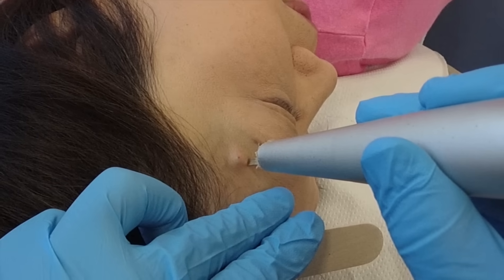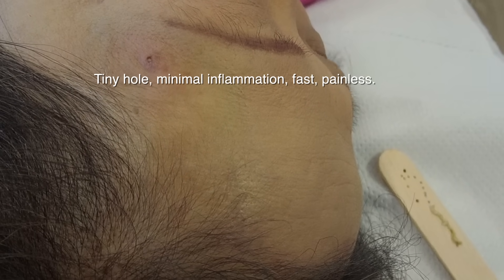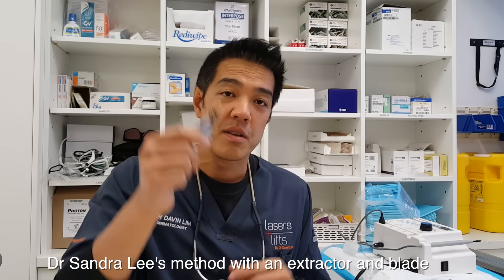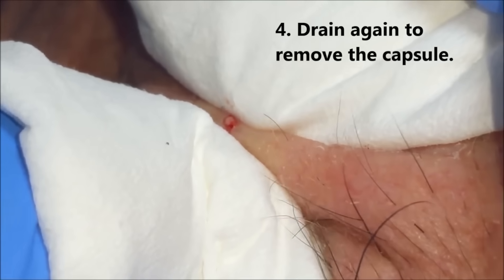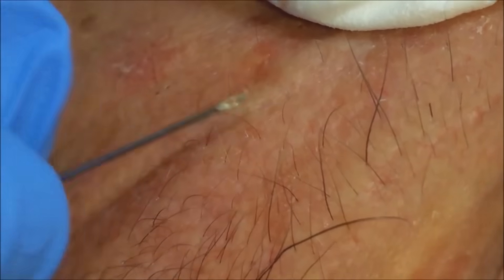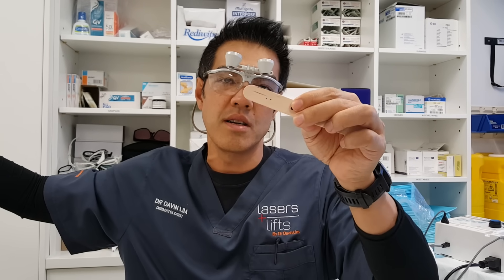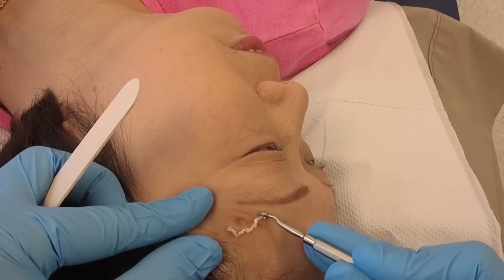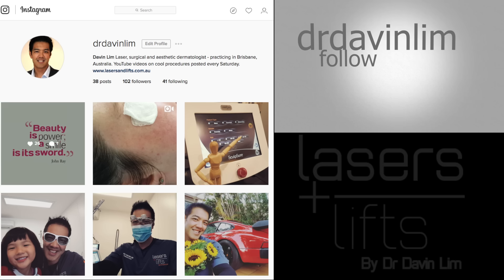Pore of Winer- 4 extraction methods explained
Real dermatology, lasers, and procedures explained

A dilated pore of Winer is a common skin condition that presents as an open comedo mostly on the face. They maybe solitary or multiple, especially on the trunkal areas and can be associated with blackheads, whiteheads, and in the elderly -age warts. Pore of Winer can extractions are just that- extracting contents, however the cure is with surgical excision.

Though this video many methods to extract them, the method by Josefa Reina is the best at curing a dilated pore of Winer, as she uses electrolysis to heat the pore, and seal off the walls. All other methods including my laser method mere extracts the contents of the pore or ‘pseudo cysts’, however the pore will remain. I use a laser, most commonly a CO2 laser or erbium laser in drill mode. Why? For smaller PORE OF WINER lesions, lasers provide a very clean neat hole without bleeding with very little damage to the surrounding skin. I then use a cup comedone extractor and put pressure downwards and rock side to side. The laser vaporises the blackhead to allow me to extract  the contents of the pore. Note however the laser does not cure the pore of Winer, it merely aids in extraction of its contents.

Further explanation of the pore of Winer extraction methods can be summarised here-Josefa M Reina – very patient, highly effective method, highest chance of cure without surgery.

Dr Gilmore is another expert at removing or extracting Pore of Winer and blackheads. He uses a scalpel to widen the pore and loosen the blackhead, before using a blunt instrument called a curette. For smaller pore of Winer, a simple comedomal extractor can be used.

Dr Sanda Lee has a real understanding of this lesion. As dermatologists, we are taught to recognise a Pore of Winer both clinically and even under a microscope! Dr Lee uses a simple, yet effective method- blade and a comedone extractor. It works well with minimal discomfort to the patient.
Dr Sandra Lee’s video entitled

In other episodes I will be discussing how to CURE these lesions rather than extractions of cysts, pores, pimples, zits and blackheads. A little more boring, but possibly a little more educational.